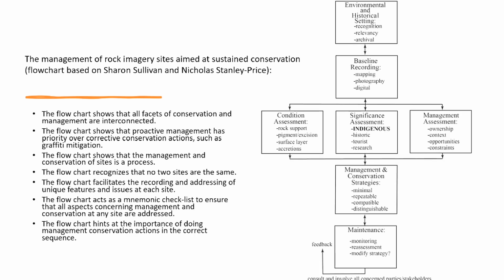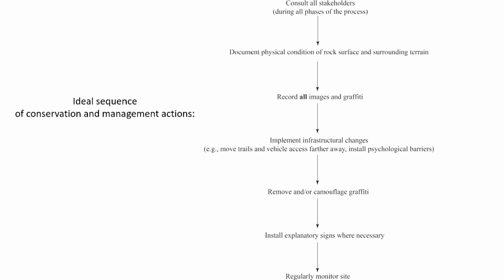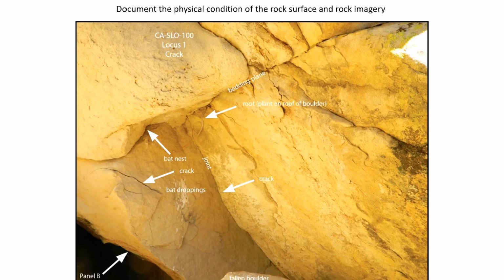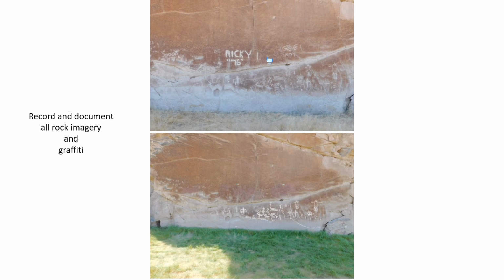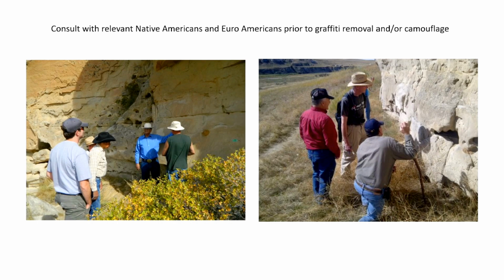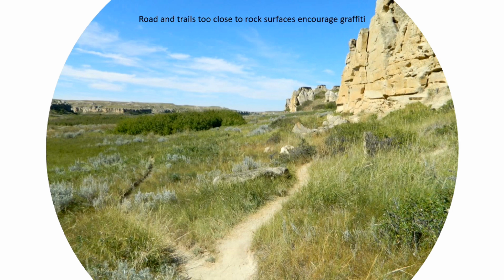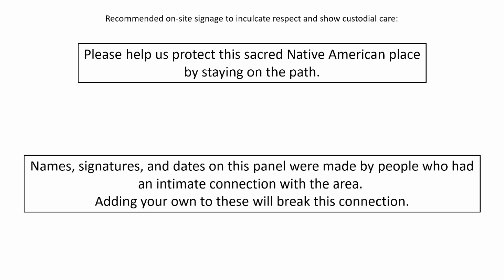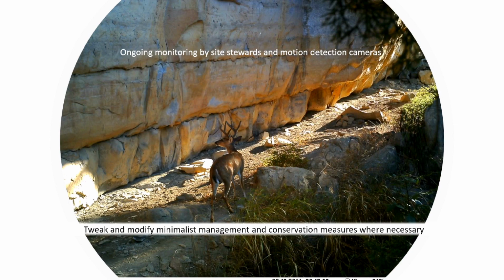ARARA Workshop: Site Management led by Johannes Loubser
Developing Plans for Rock Art Site Management was an online interactive workshop for managers of rock art sites held on June 17, 2022 in conjunction with the ARARA (American Rock Art Research Association) annual conference. Topics include: elements of an effective site management plan, legal considerations, protecting and recording rock art, Native American/First Nations involvement, and site monitoring.